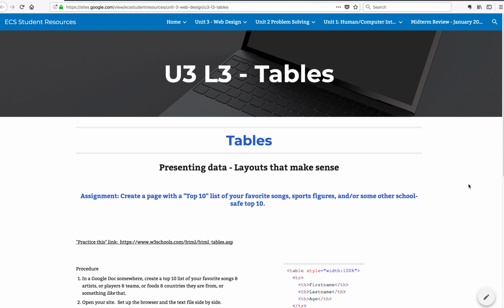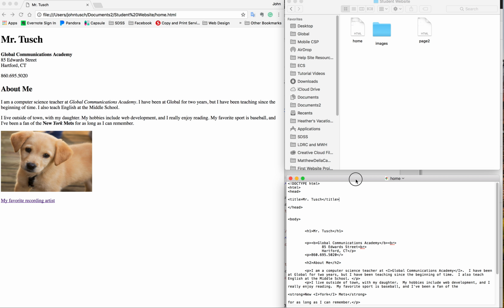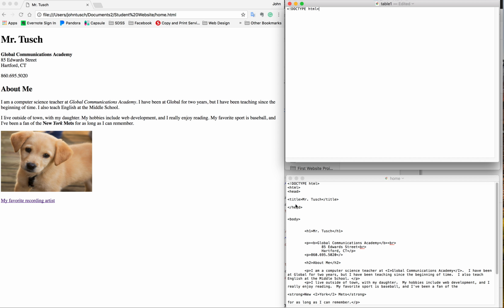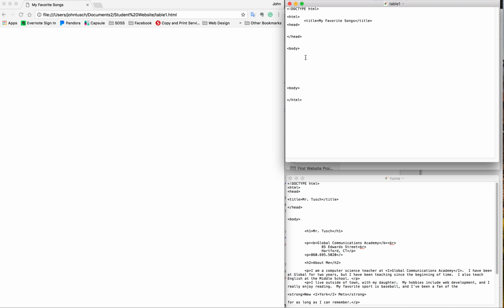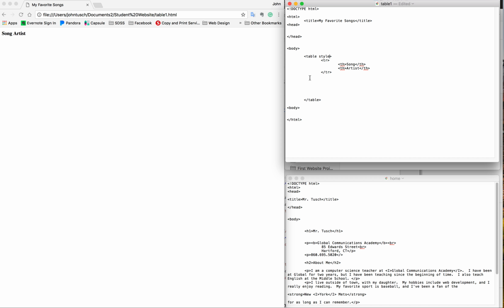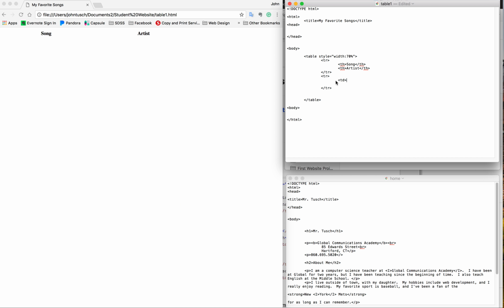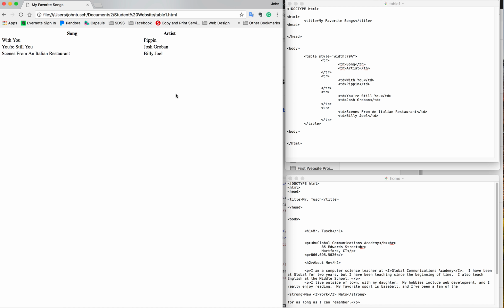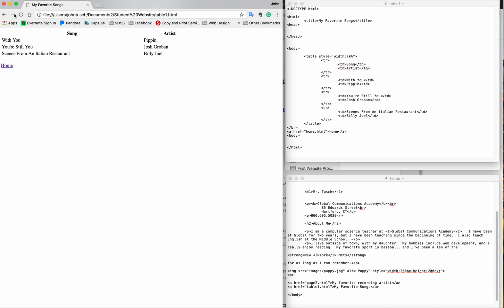ECS HTML Tables